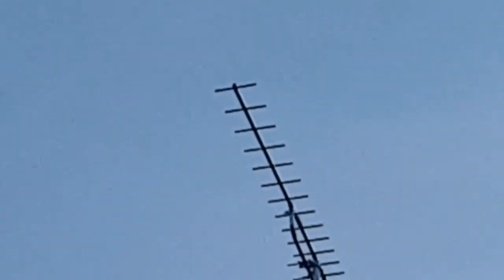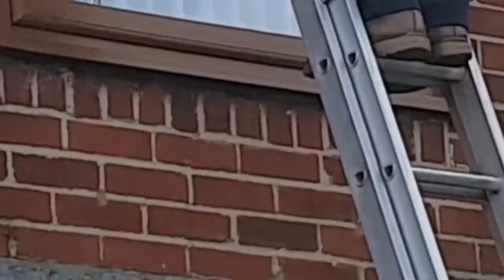Tv aerials Failsworth, 07534524684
Tv aerials Failsworth ask for Andy or bob